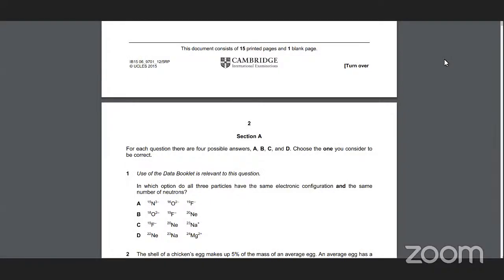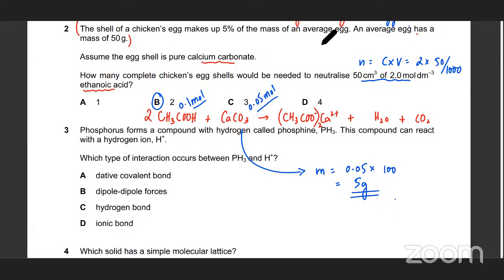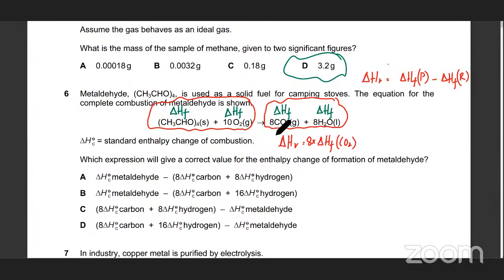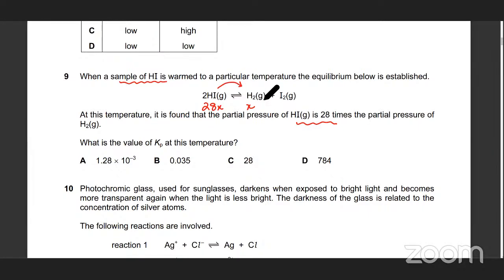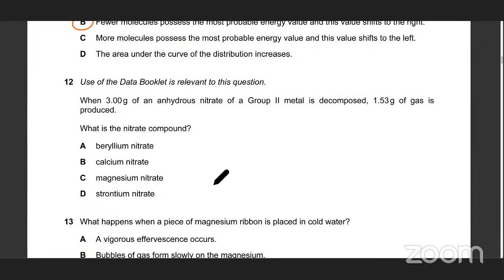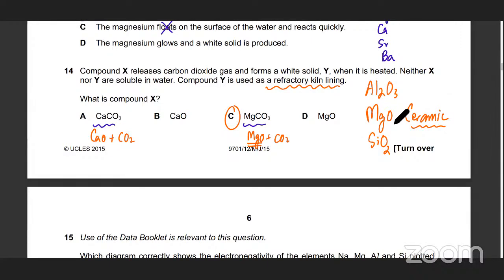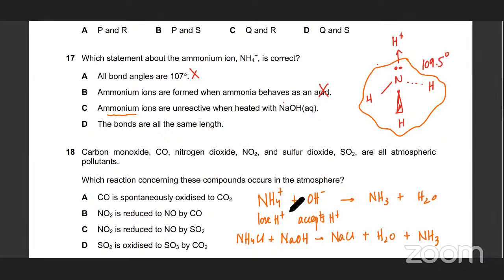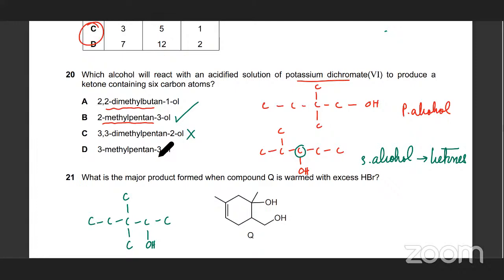AS Chemistry by Sir Fahad : 9701_s15_qp_12